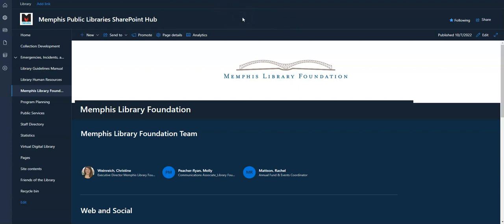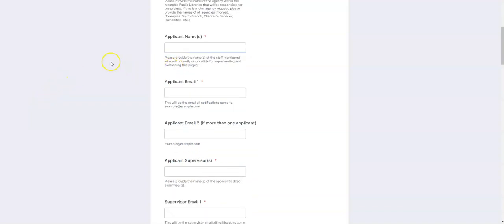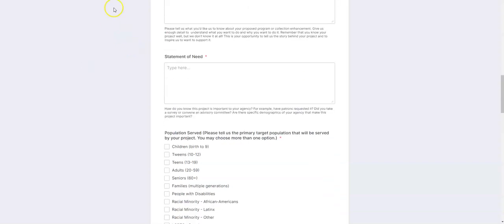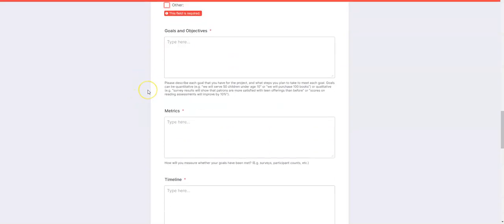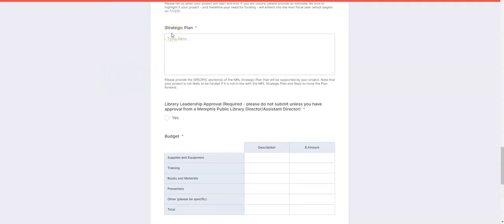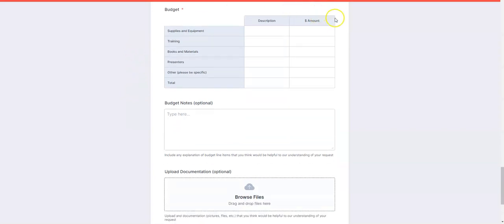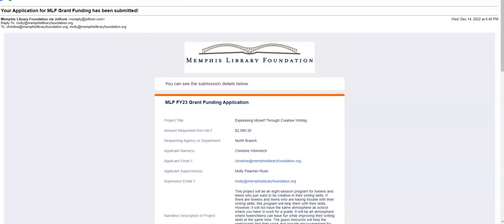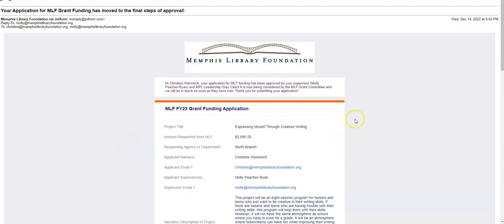Memphis Library Foundation - Grant Application Detailed Walk-Through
This is an in-depth guide for the Memphis Library Foundation's Grant application process